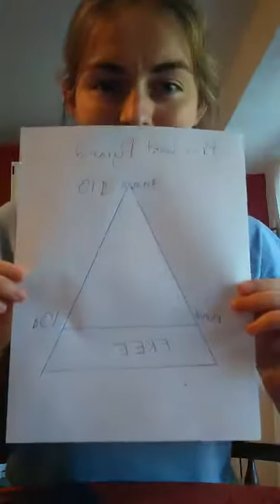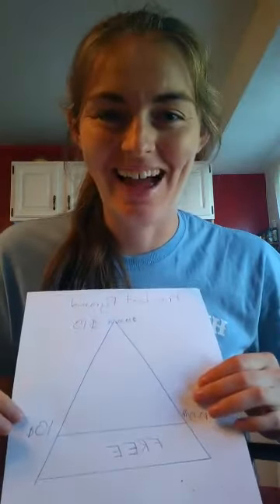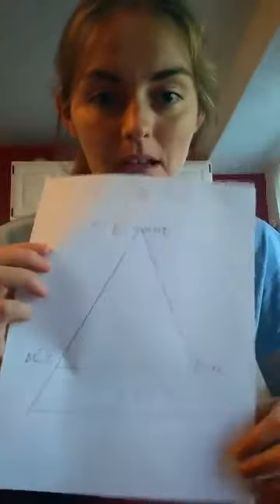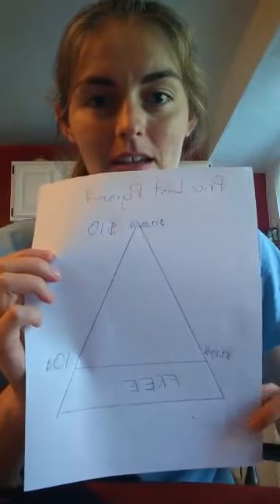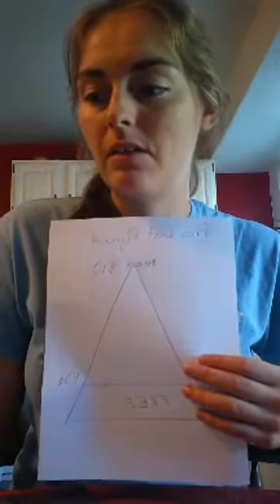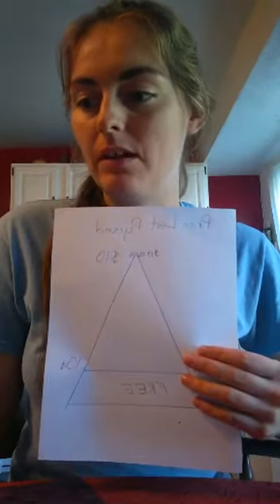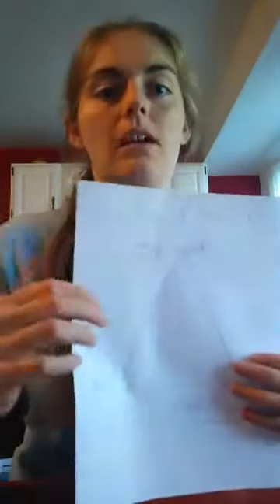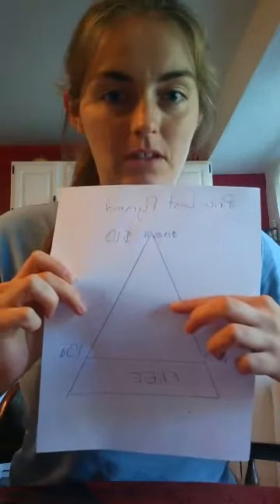Eat for $10 a Week #8: Using a Price List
Whys and wherefores of buying food by weight.